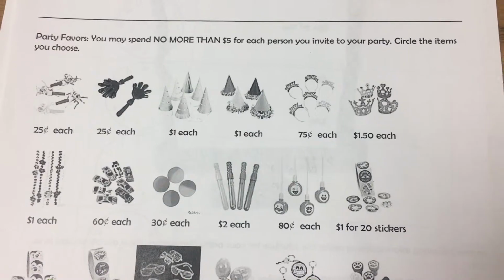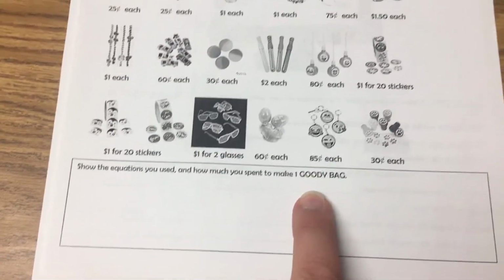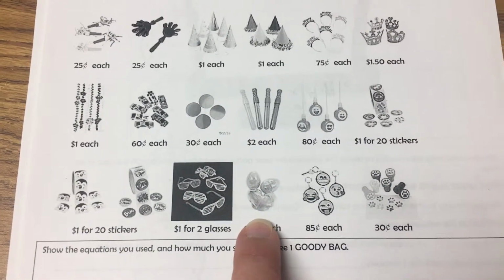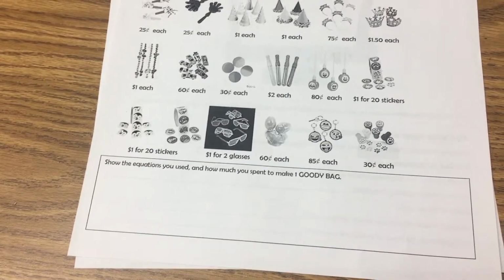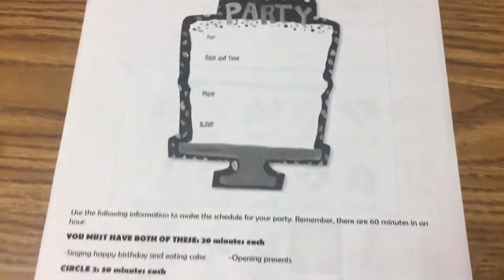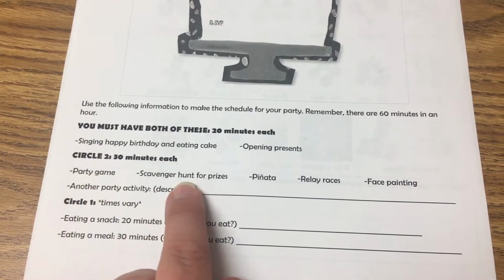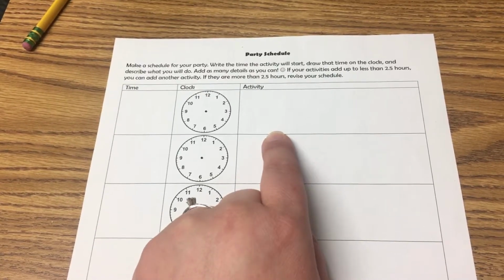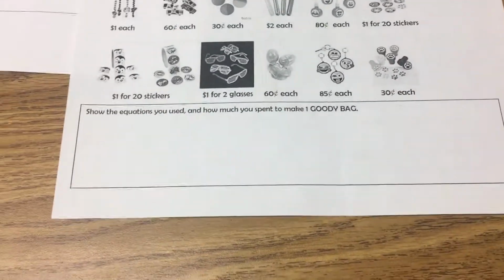Birthday Party Planning PBL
This is a description of a PBL activity on time and money where students plan the goody bags they will make for their friends coming to their parties, and make a schedule for when they will do different activities during their parties.